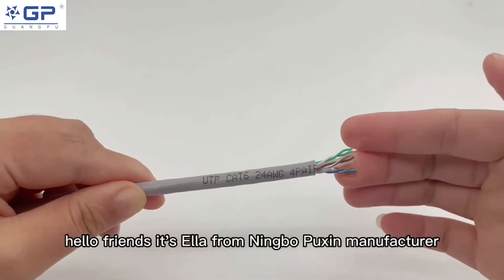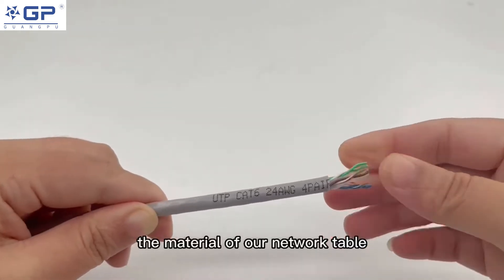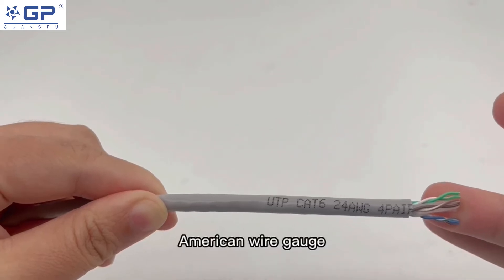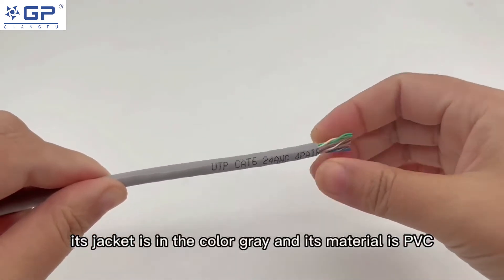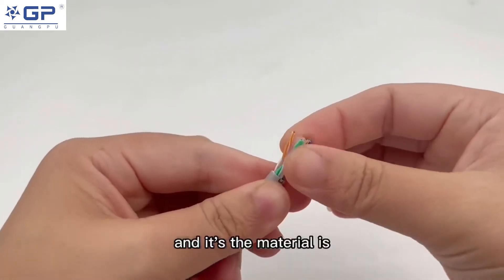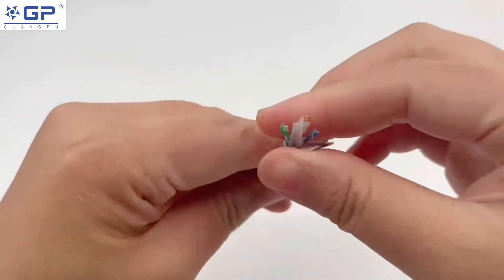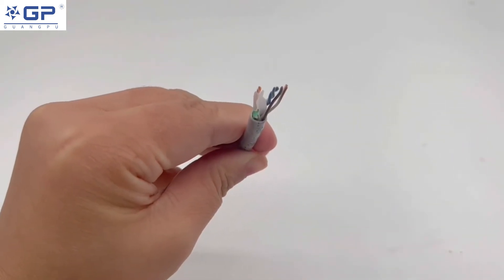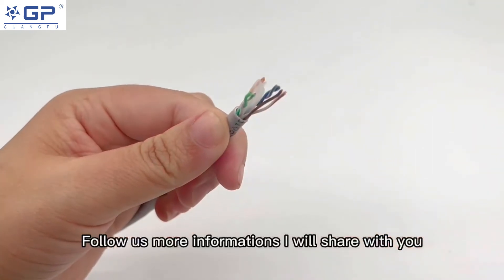The material of network cable cat6 utp 24AWG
want to know more about network cable, look at my video.